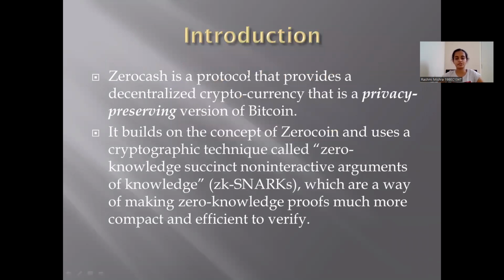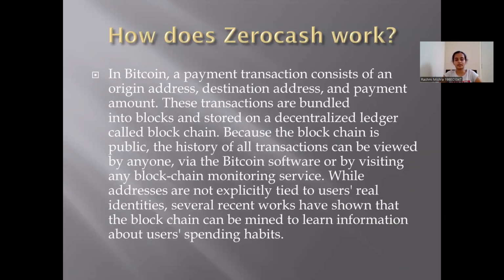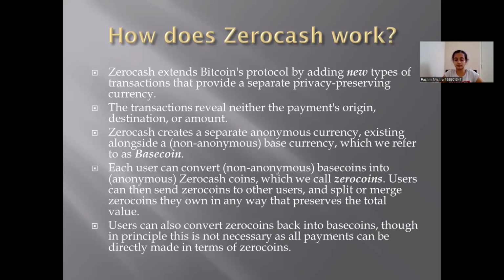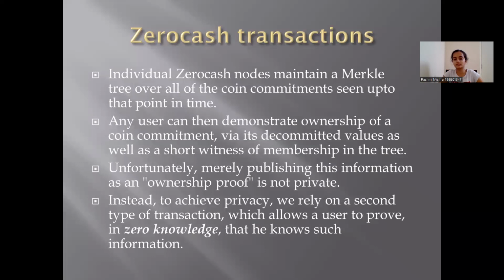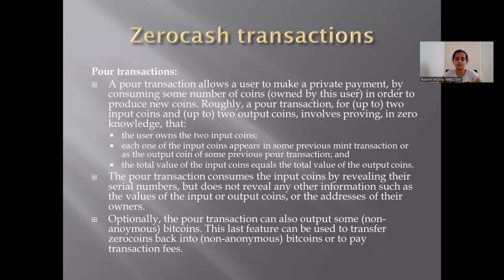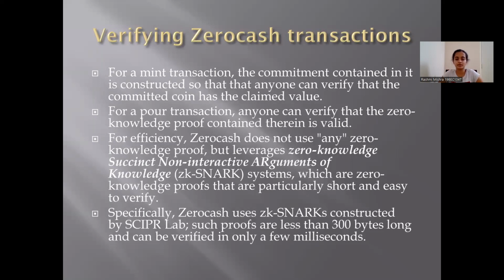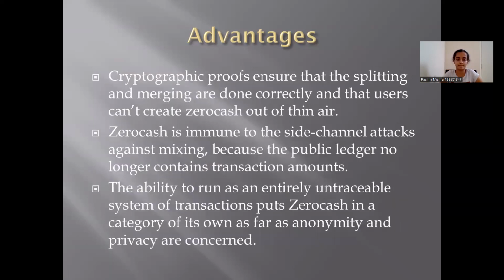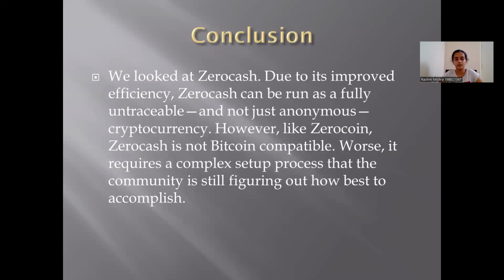Zerocash | Blockchain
A brief video explaining Zerocash in Blockchain
Rashmi Mishra
19BEC1347